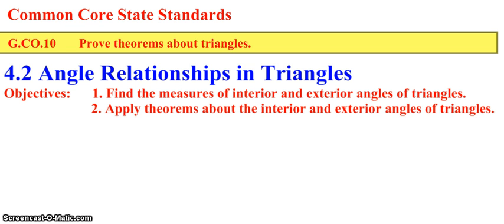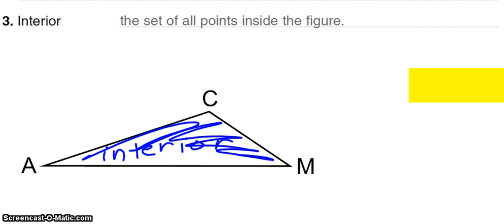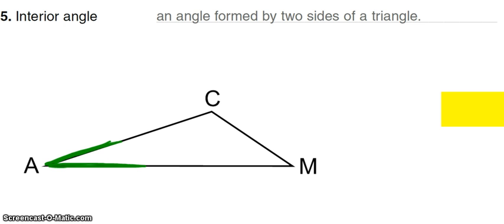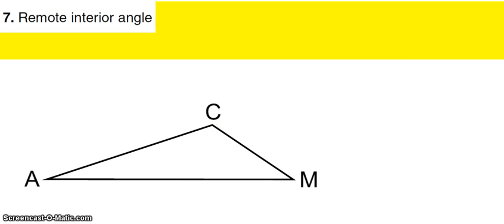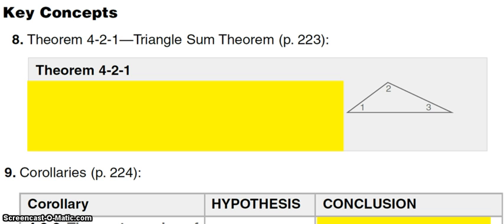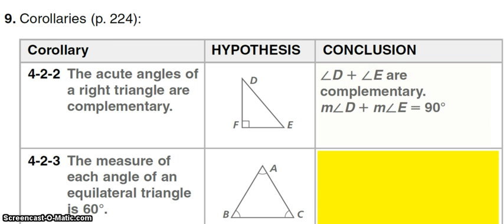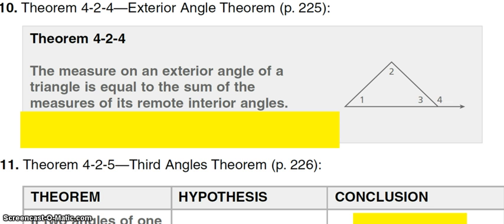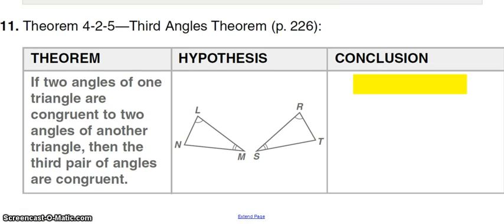notes 4 2 - Angle Relationships in Triangles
Mr. Steigerwald - Geometry: notes 4 2 - Angle Relationships in Triangles